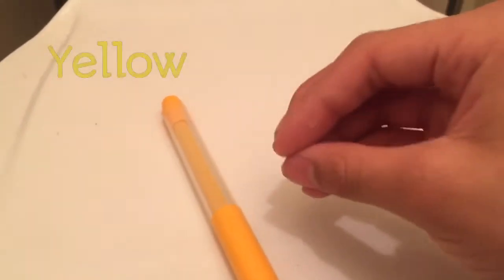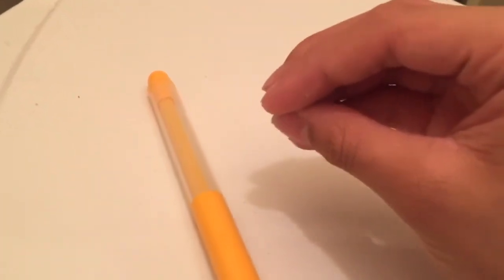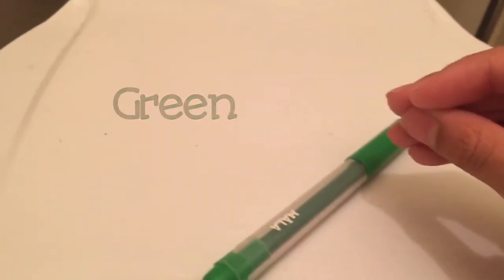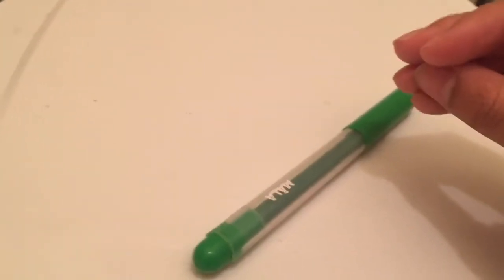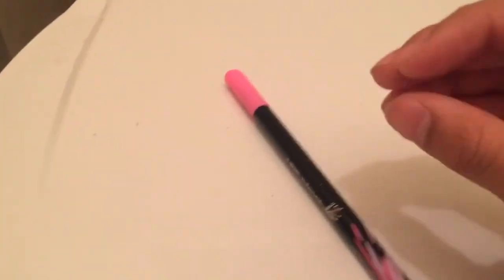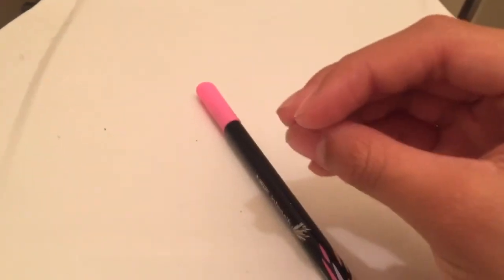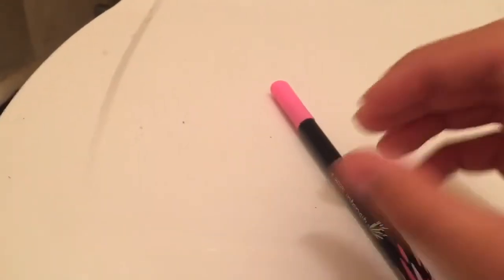Uba Teaches Colors|Ella And Friends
Uba teaches colors in episode 5 season 1 of Ella and friends.